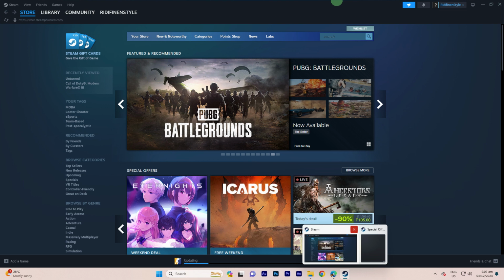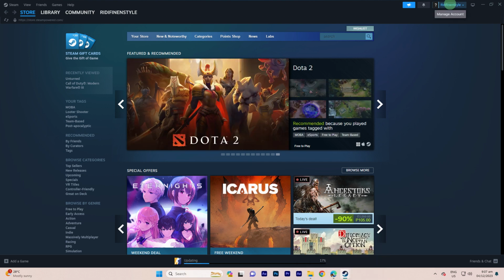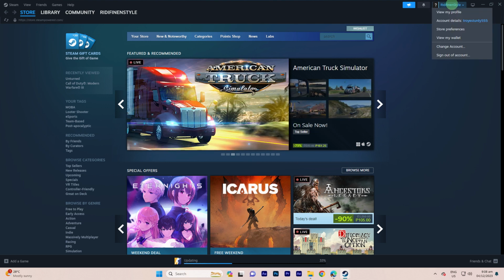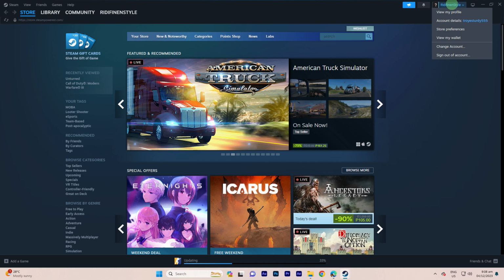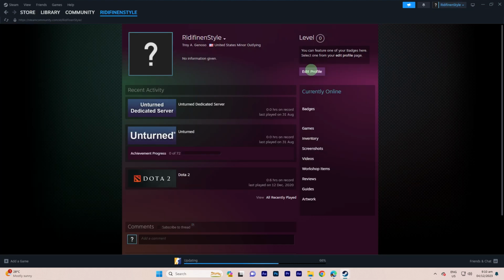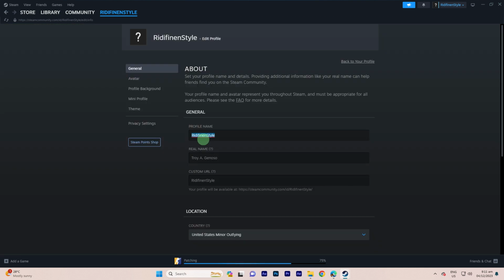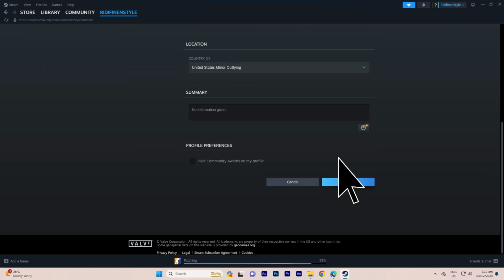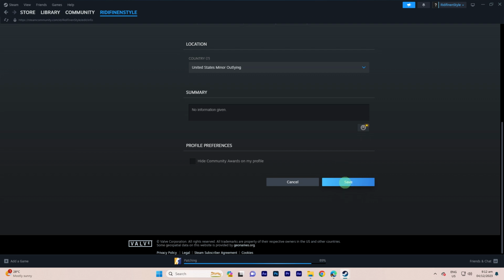How To Change Your Steam Username (Quick & Easy)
This video will show you how to change your Steam username 2024. You don't have to stick with the original username you chose when creating your Steam account. Follow the steps we show and you will soon have a brand new username on Steam.